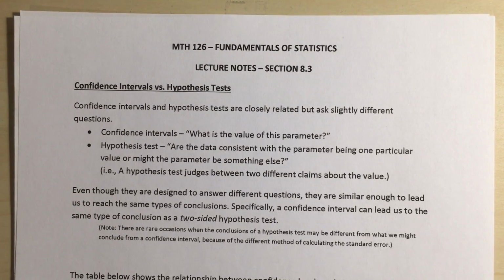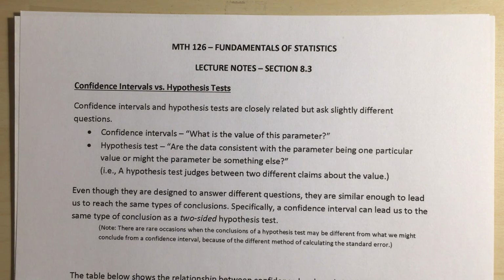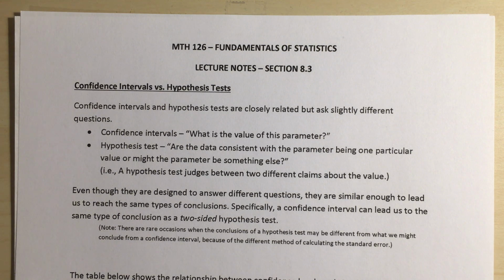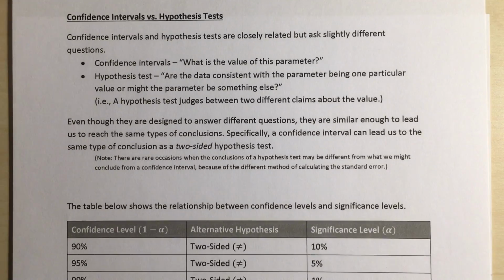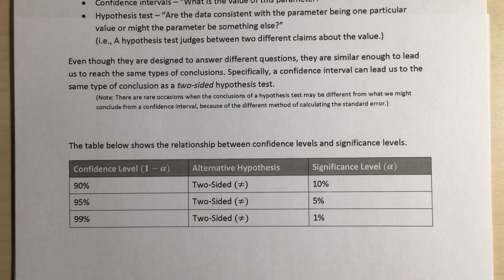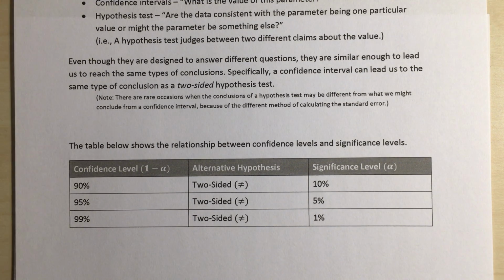Math 126 - Section 8.3: Hypothesis Testing in Detail - Confidence Interval & Hypothesis Test Intro